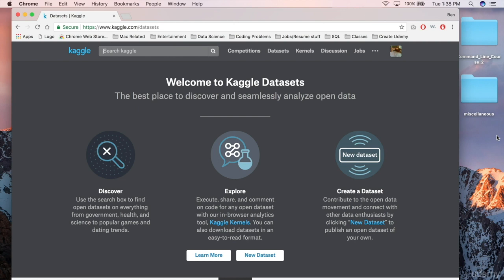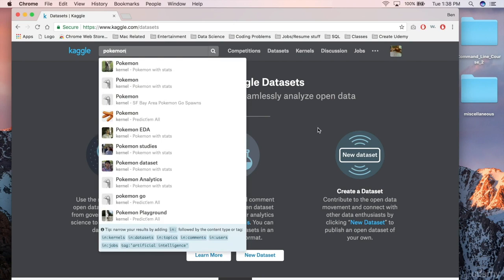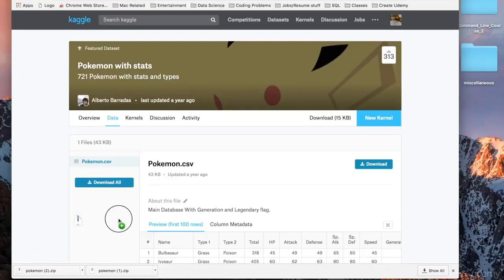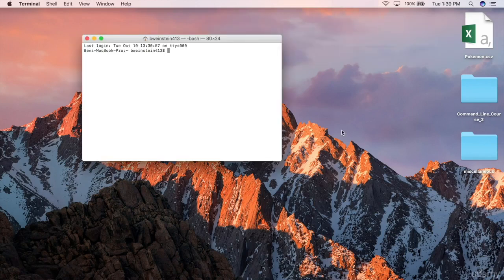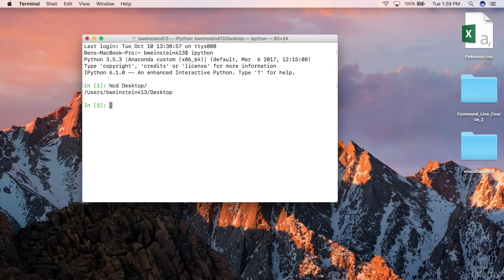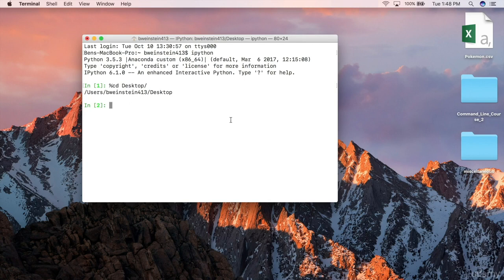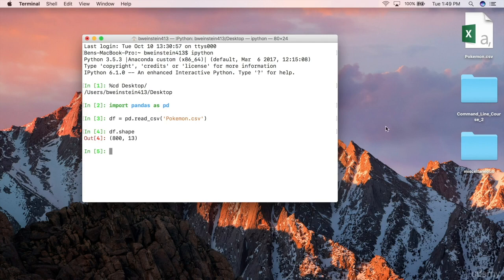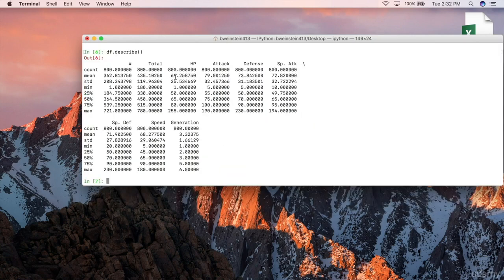4 A Z Data Science Workflow | Computer Monk 🔴